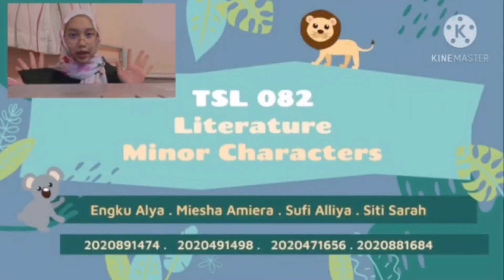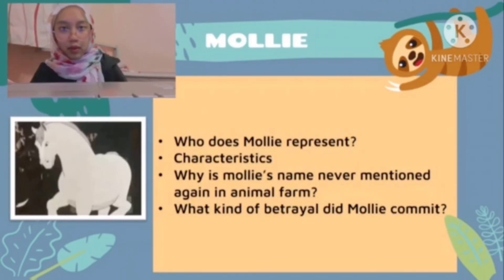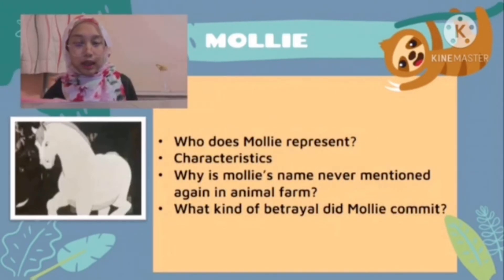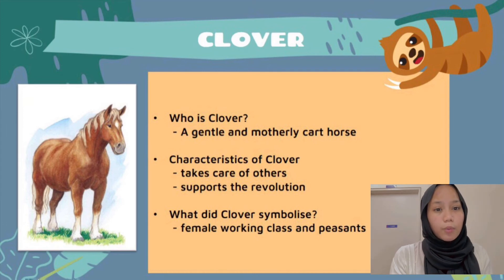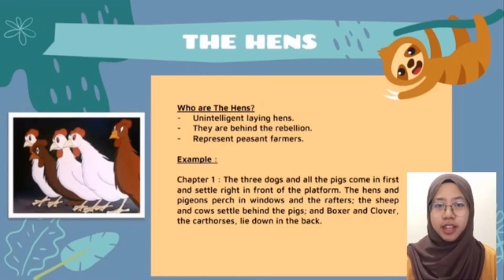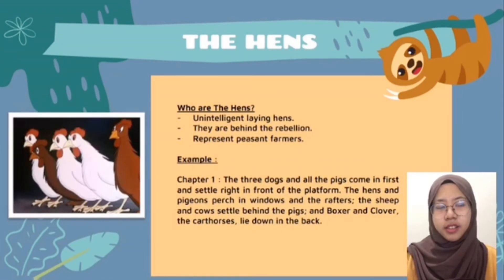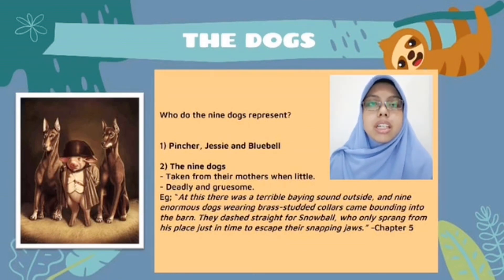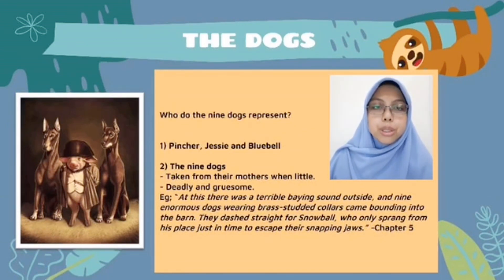Animal Farm - Minor Characters - Group 4